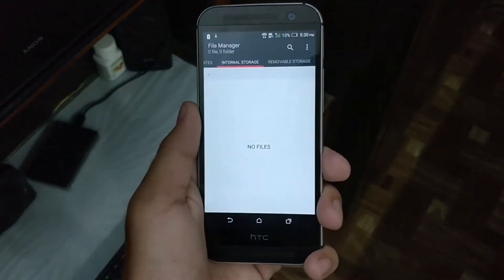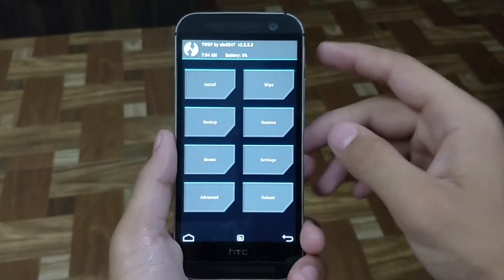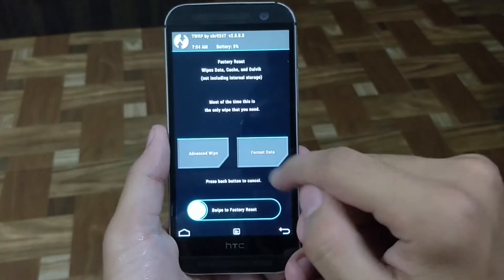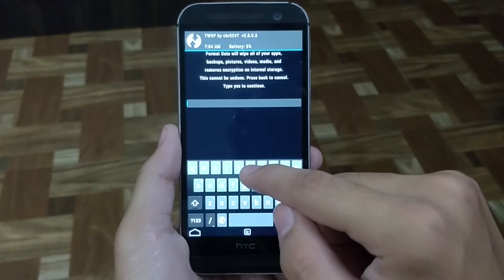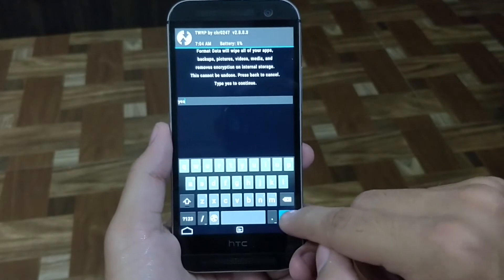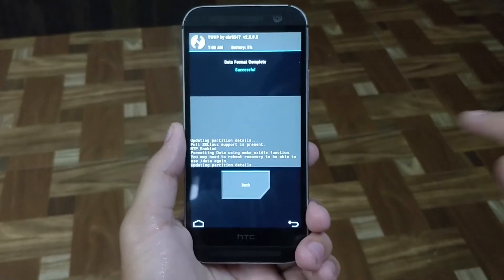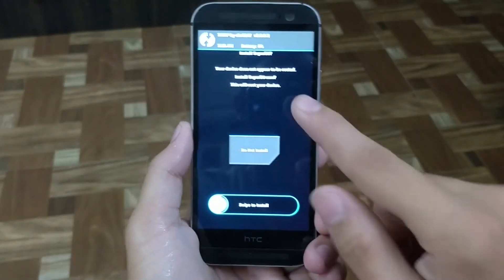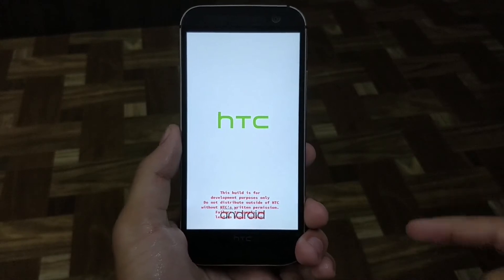How To Mount Internal Storage In Android - ROOT!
So a lot of people who have rooted their phones are facing this problem of Empty Internal Storage. However, after watching this video, you will be able to fix this problem.